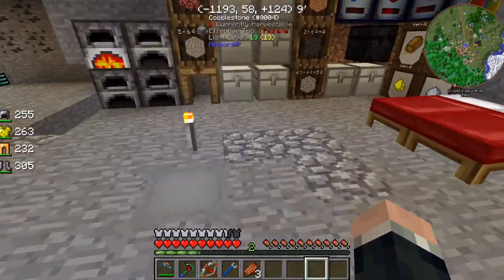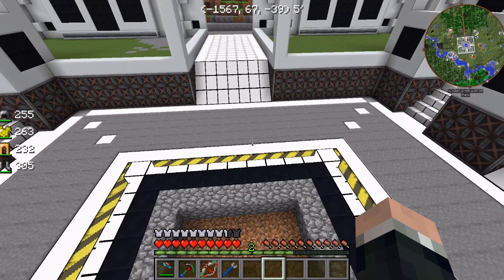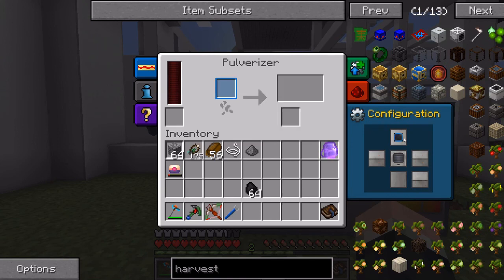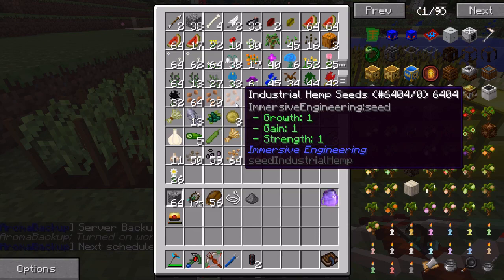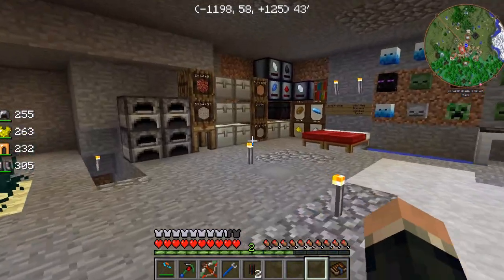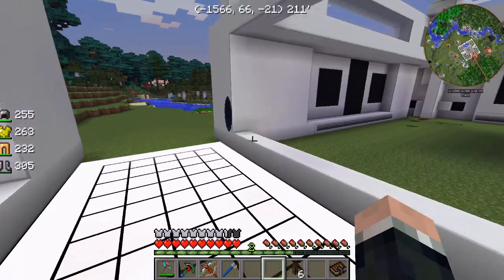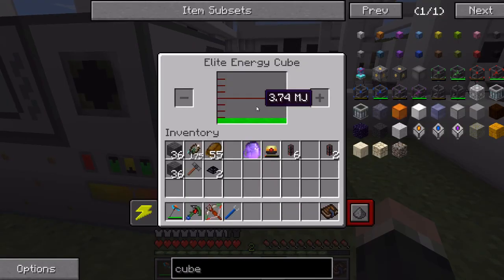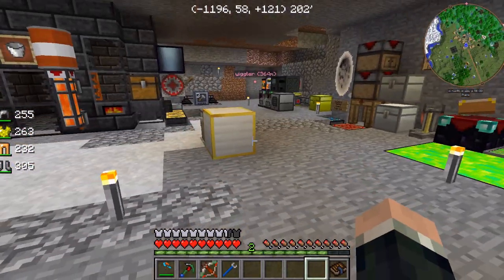Minecraft: DNS Tech Pack SMP EP3 "Powering Up The New Base"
I show off the new base and we start moving in and adding more gen. Enjoy